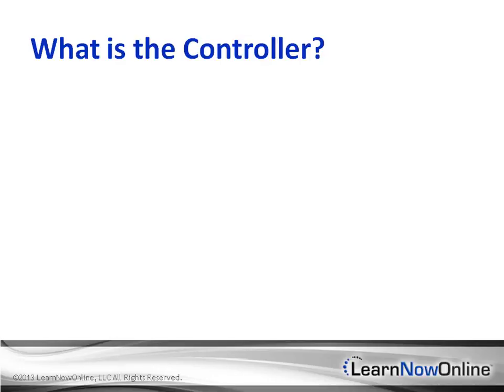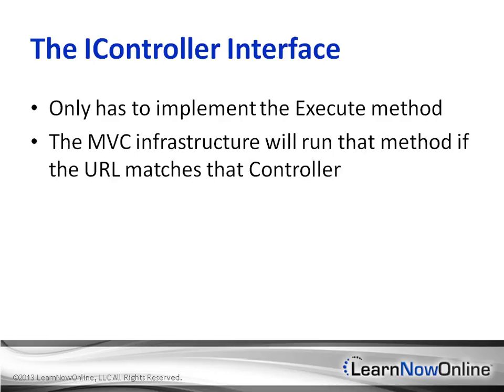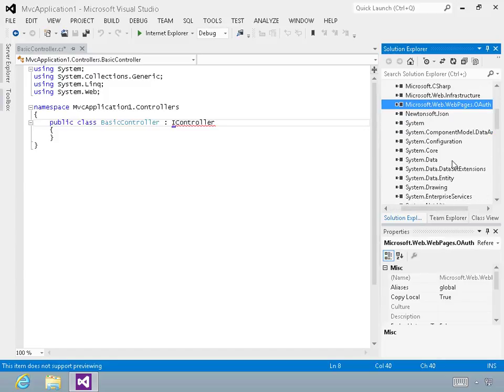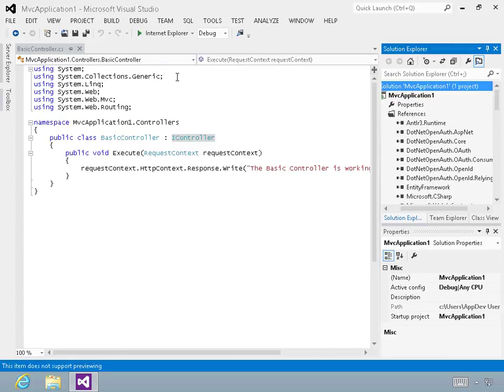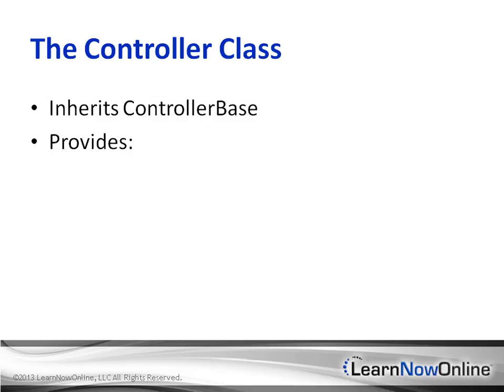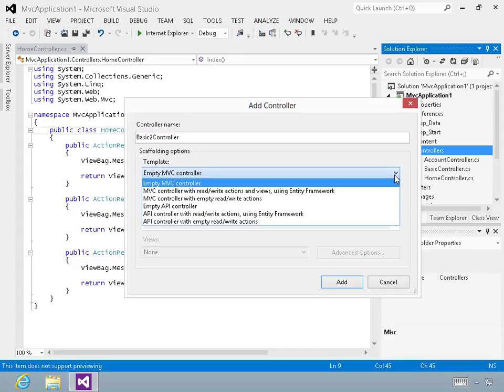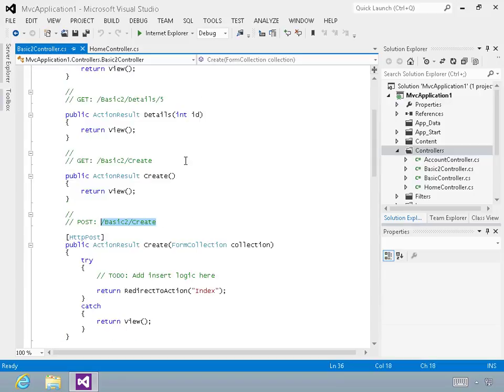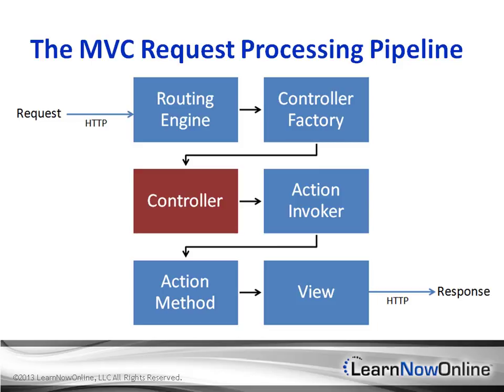MVC 4 0, Part 02 Controllers Player LearnNowOnline 2